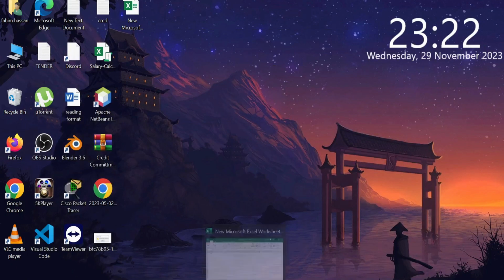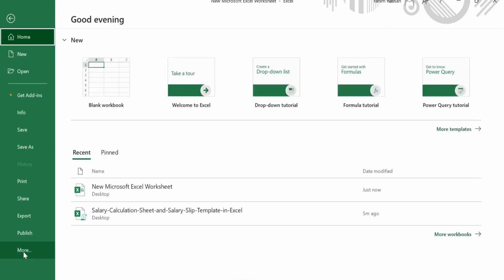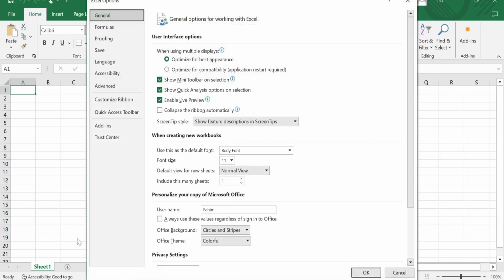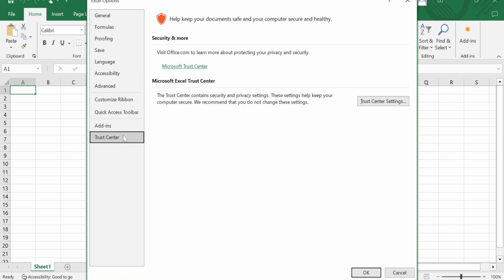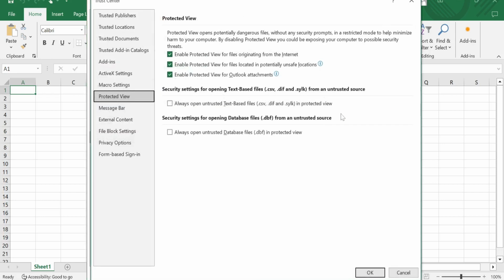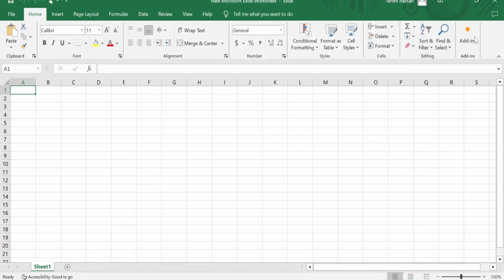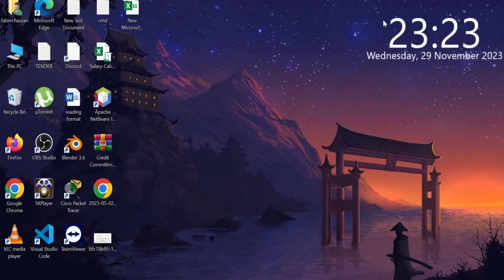The file couldn't open in Protected View in Microsoft Excel | How To Fix CAN'T OPEN FILE PROTECTED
In This Video You Will Find How To Easily Fix Microsoft Excel The file couldn't open in Protected View Error in Windows 10 / 11 / 8 / 7.